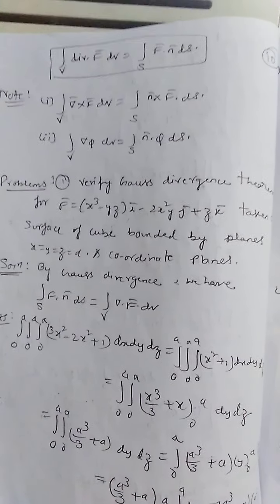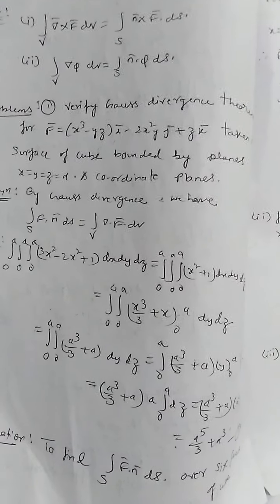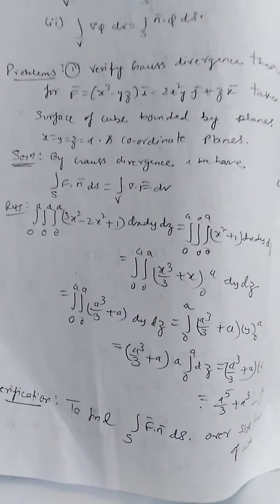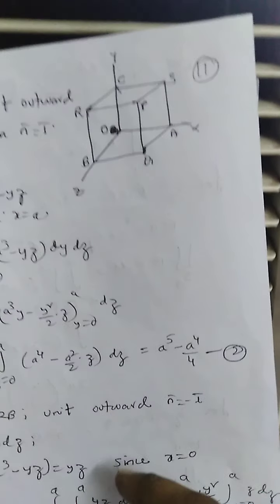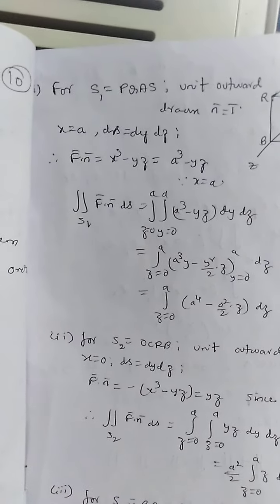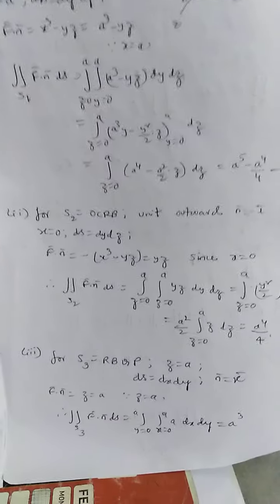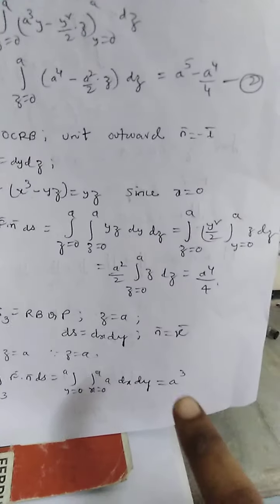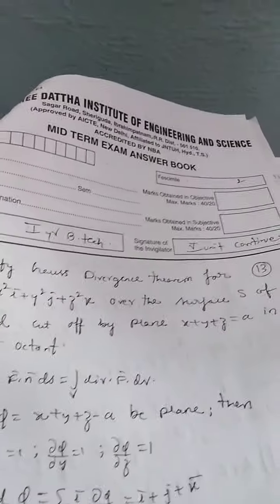Vector integral theorem for CSE (first year)